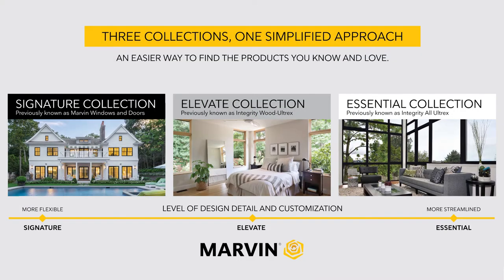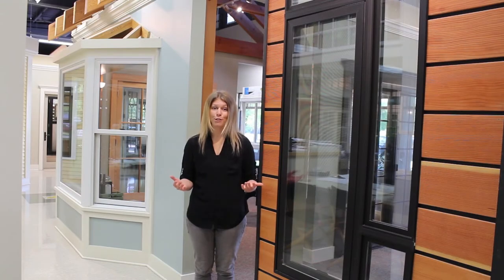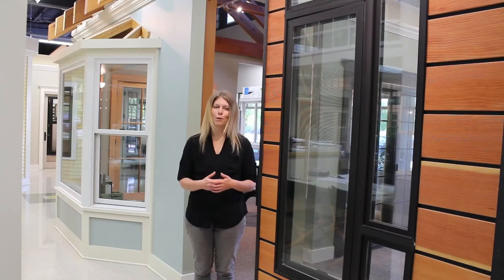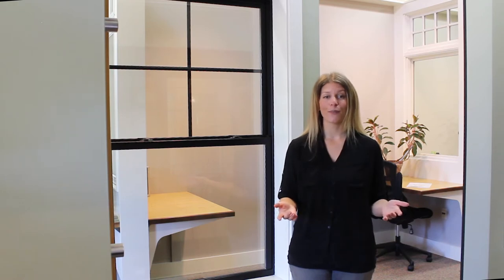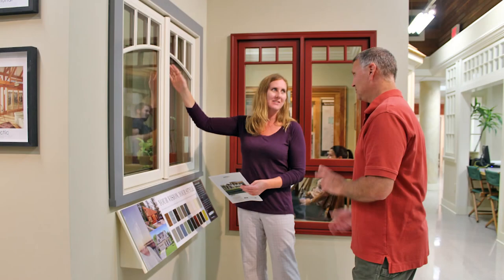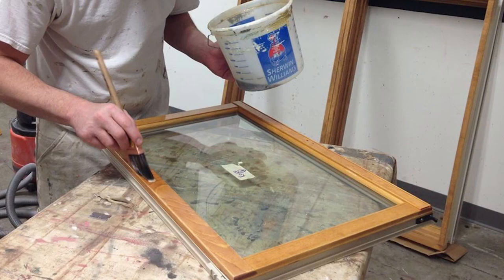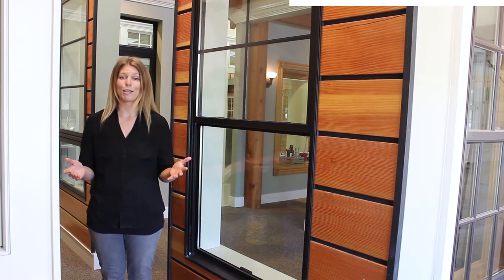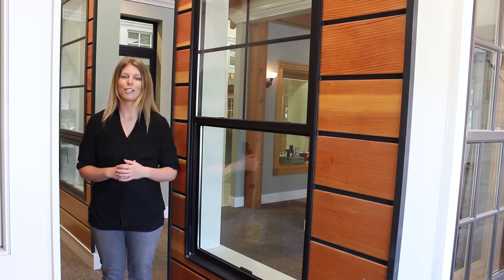Marvin Essential Collection Introduction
Join Jackie from the Windows & Doors By Brownell showroom for an introduction to the Marvin Essential Collection - previously known as the Integrity All-Ultrex.

The Essential Collection offers streamlined products with a fiberglass interior AND exterior - which is both strong and durable. Main advantages with this collection include it being virtually maintenance-free, offers clean lines to meet contemporary project demands and has simplified options which make the order process straightforward.

Whether you are building a new home or simply replacing, you want a window that will last,  With Marvin products and the services available at Windows & Doors By Brownell, you will have that peace of mind for years to come.

Windows & Doors By Brownell is a family owned and operated Marvin retailer. We proudly support the areas of Vermont, the Upper Valley of New Hampshire and the Adirondacks of New York.

Whether you are new to the window buying process, or are a seasoned pro - we want you to know that we are here for you every step of the way. We are always happy to hear from you!